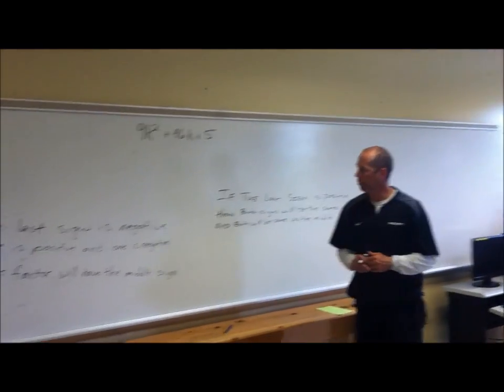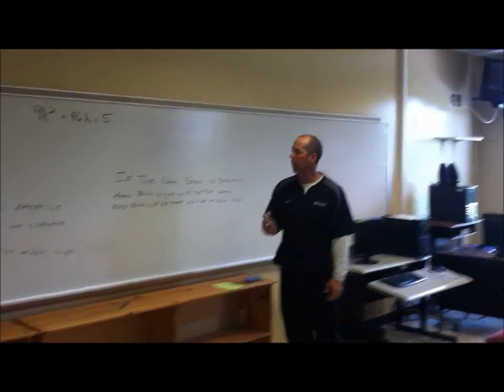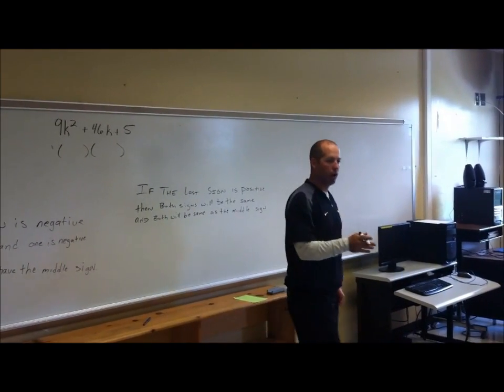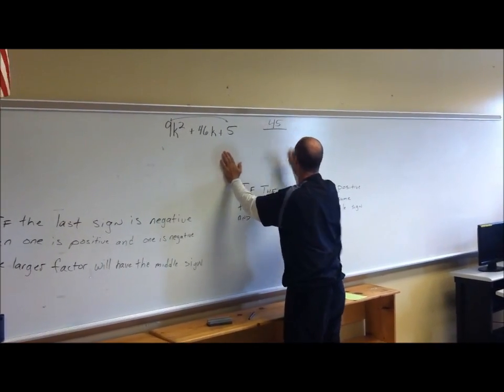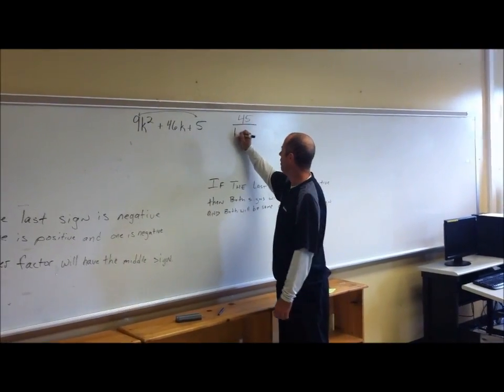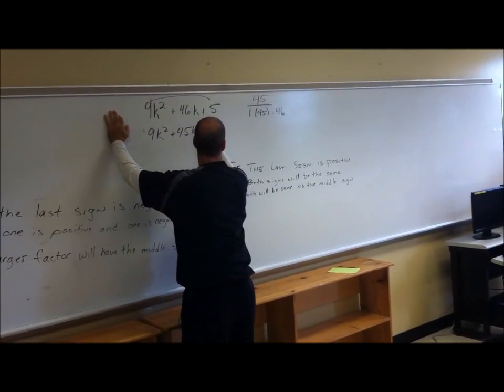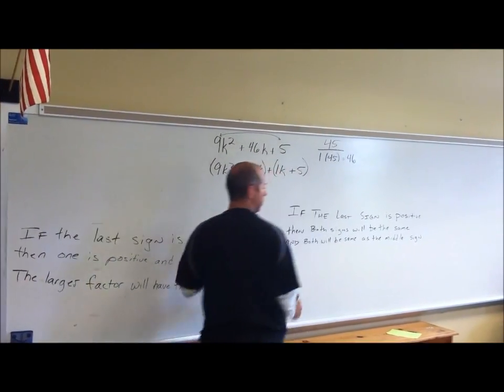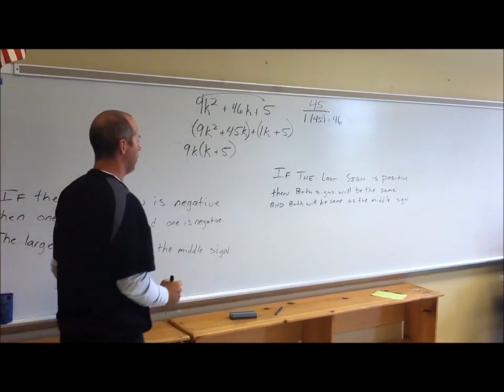How Two Factor Trinomials With A Leading Coefficient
How to factor trinomials with a leading coefficient by grouping